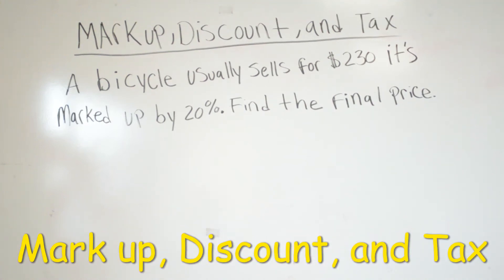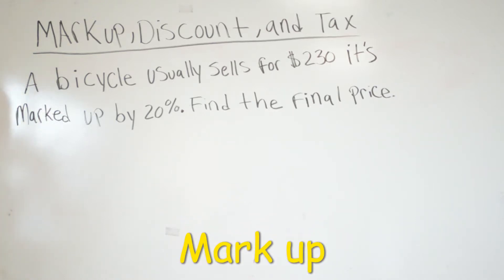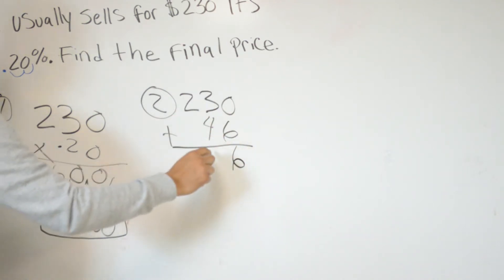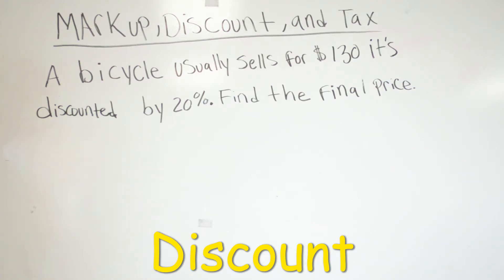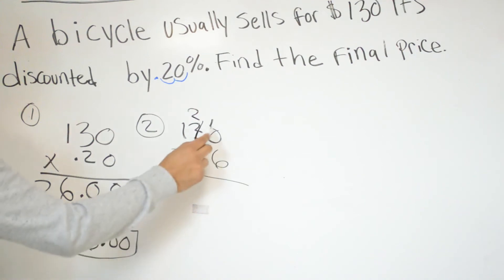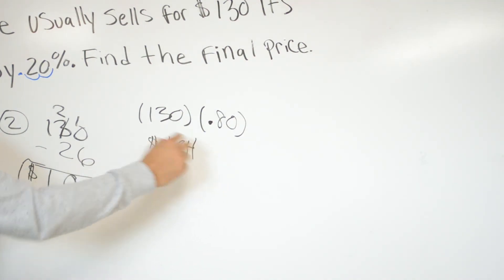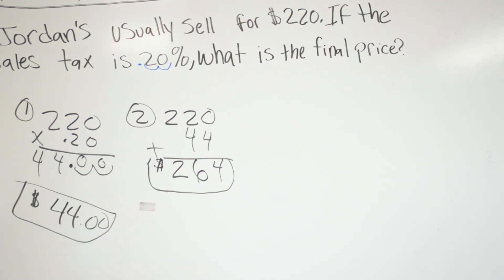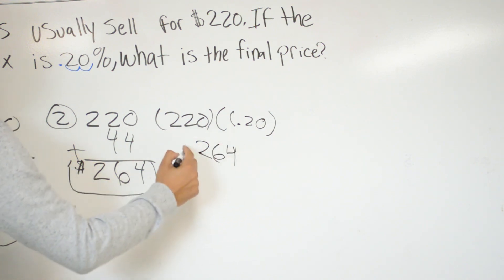Mark up, Discount, and Tax (Part 1) (6th Grade)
Showing different ways on how to solve mark up, discount, and tax problems. Also showing how you can use these problems in real life.